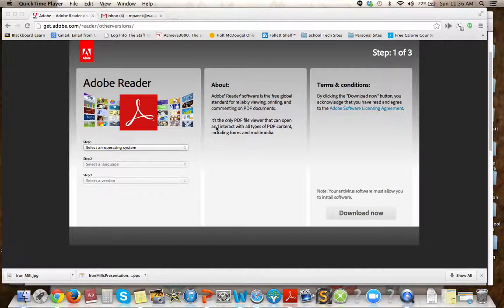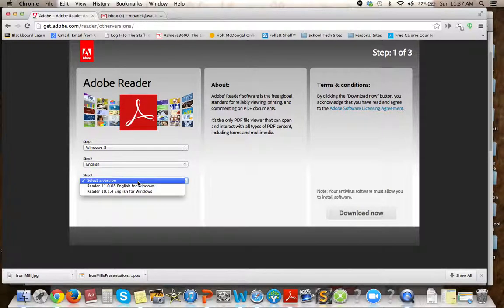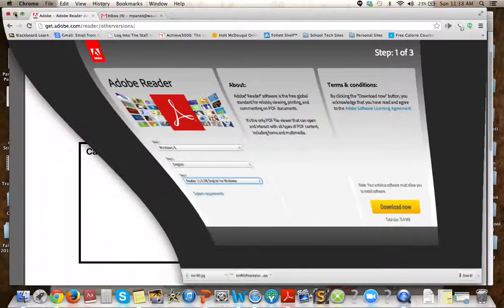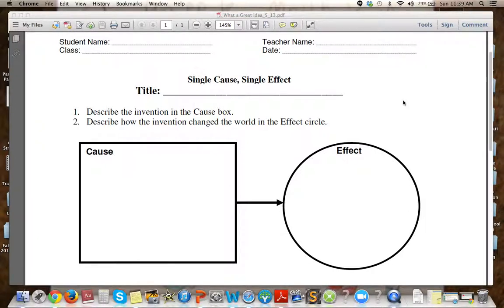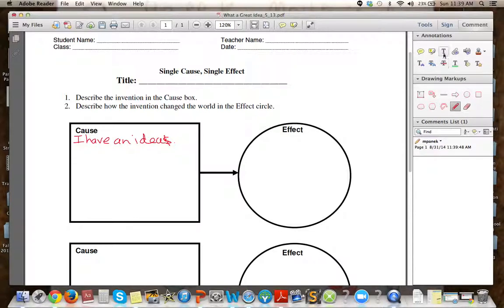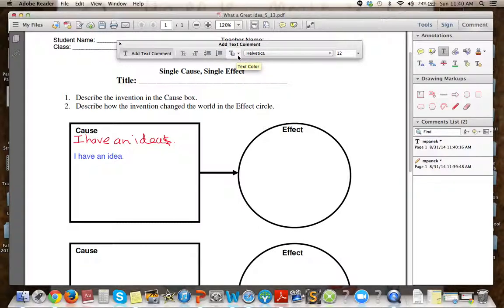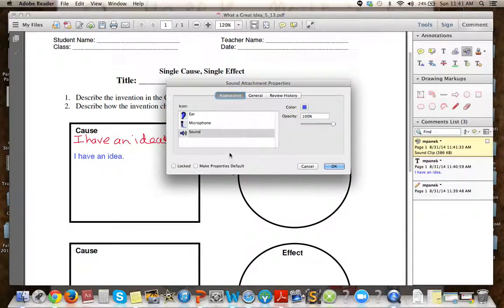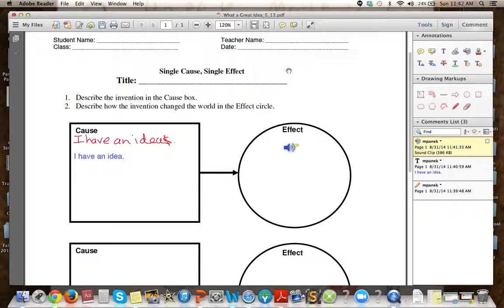Using Adobe Reader in Middle School Reading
This screencast demonstrates how to download and use the free program Adobe Reader to write in .pdf files for our Middle School Reading class.